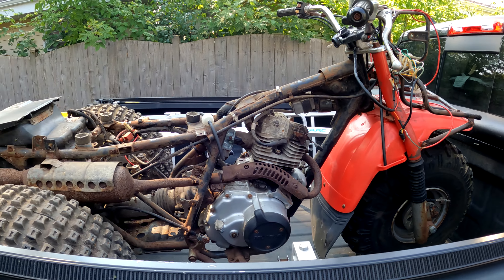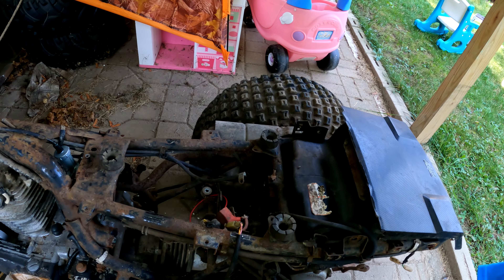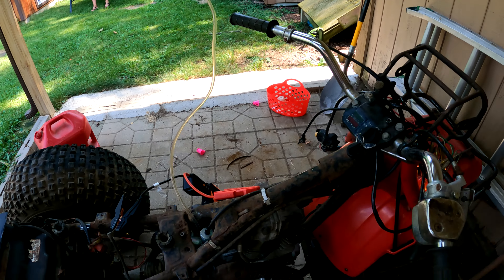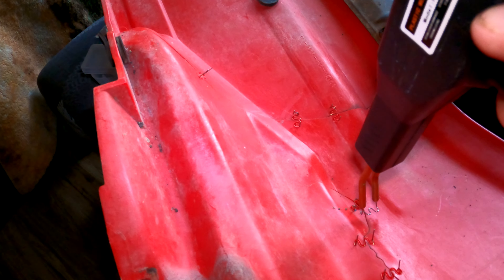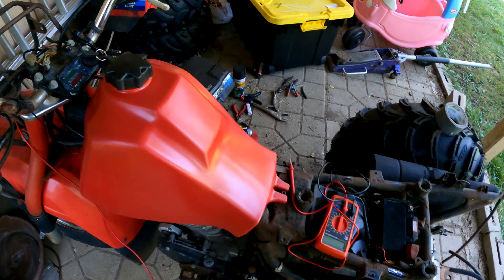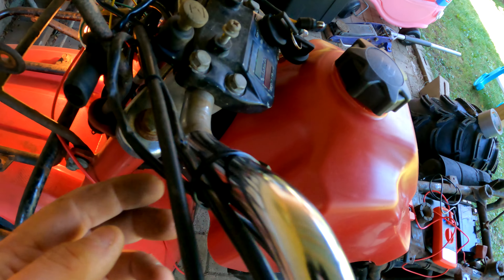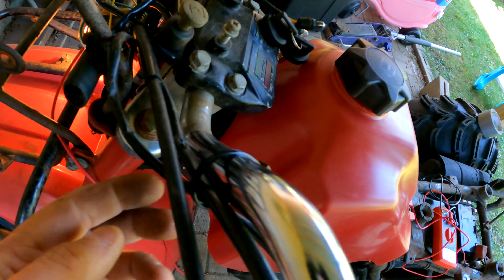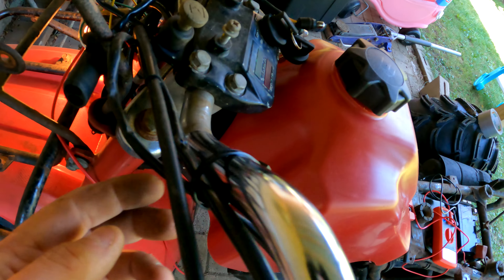Fixing up a 1984 Honda Big Red 200ES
Nothing better than fixing up an old three wheeler.  Come check out what I did to mine.